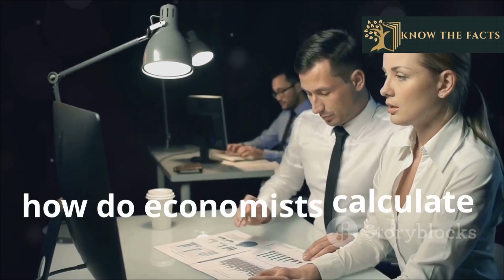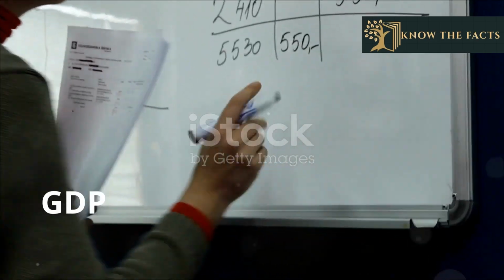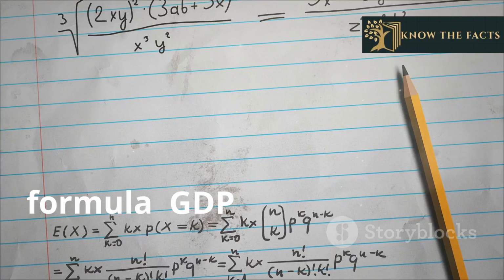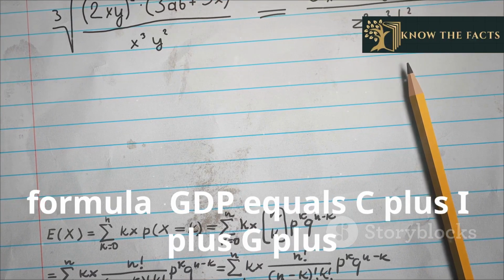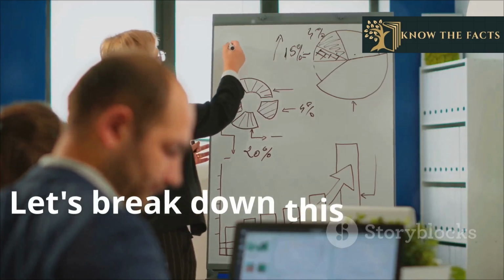GDP VS GNP :Understanding economic indicators.Always read the description for better understanding.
GDP (Gross Domestic Product) and GNP (Gross National Product) are both important economic indicators that measure a country's economic performance, but they focus on slightly different aspects. Here’s a detailed breakdown of each:
1. GDP (Gross Domestic Product)

Definition: GDP measures the total monetary value of all final goods and services produced within a country's borders in a given period (usually a year).
Formula:

GDP= C + I + G + (X - M)

C = Consumer spending on goods and services.

I = Business investments in capital.

G = Government spending on goods and services.

X = Exports of goods and services.

M = Imports of goods and services.

How It Works for a Country: GDP is used to assess the overall economic health of a country. A higher GDP indicates more economic activity, which often correlates with a higher standard of living. Governments use GDP data to make economic policy decisions and assess growth rates.

Example: For instance, in the United States, GDP includes the value of all goods and services produced domestically, from cars made in Detroit to software developed in Silicon Valley.

Types of GDP:

Nominal GDP: GDP calculated at current market prices, not adjusted for inflation.

Real GDP: GDP adjusted for inflation, allowing comparison over time by accounting for price changes.

2. GNP (Gross National Product)

Definition: GNP measures the total monetary value of all goods and services produced by a country's residents, regardless of whether the production happens domestically or abroad.

Formula:

GNP = GDP + Net Income from Abroad

Net Income from Abroad = Income earned by residents from overseas investments minus income earned by foreigners within the country.
How It Works for a Country: GNP focuses on the income of the residents of a country, capturing how much they earn both domestically and internationally. It is useful for understanding how well a country’s citizens are faring economically, even if they work or invest abroad.

Example: Using the United States as an example, GNP would include the profits of American companies operating overseas, like a U.S.-owned factory in Mexico, but would exclude profits made by foreign companies within the U.S., such as a German car manufacturer with plants in America.

Key Differences Between GDP and GNP
GDP measures economy activity within a country's boarders including all goods and services produced domestically. It focus on national output. Whereas GNP measures economy activity by a country residents globally including all goods and services produced by residents domestically and internationally. It focus on national income.

Top countries by GDP and GNP

In 2023, some of the largest economies by GDP included:

1. United States – Diverse and innovation-driven economy.

2. China – High industrial output and export-oriented.

3. Japan – Technology and manufacturing-based economy.

4. Germany – Known for its strong automotive and machinery industries.

These rankings reflect countries with large economies that produce significant amounts of goods and services domestically.

By GNP, countries with significant foreign investments and expatriates (e.g., Switzerland, Japan, and the U.S.) tend to have higher GNP, as their citizens and businesses earn income abroad.

Example of Calculation and Use: United States

Let’s calculate a simplified GDP and GNP for the United States:

1. GDP (Domestic production):

Consumer spending = $14 trillion

Business investments = $3 trillion

Government spending = $4 trillion

Exports = $2.5 trillion

Imports = $3 trillion

\text{GDP} = 14 + 3 + 4 + (2.5 - 3) = 20.5 \text{ trillion}

2. GNP:

GDP = $20.5 trillion

Net income from abroad (e.g., profits from American companies abroad - profits from foreign companies in the U.S.) = $0.5 trillion

\text{GNP} = 20.5 + 0.5 = 21 \text{ trillion}

In this case, the U.S. GNP is slightly higher than its GDP, reflecting American investments abroad that add to the national income.

GDP vs. GNP: Why the Difference Matters

The difference between GDP and GNP can reveal insights about a country's economic focus:

GDP-focus: Economies relying on domestic production, often with less foreign investment or income (e.g., China).

GNP-focus: Economies with strong international investments, where income from abroad is crucial (e.g., Japan, U.S.).

Top Countries in GDP & GNP and How They Achieve It

United States and China: They lead in GDP due to vast domestic production capacities, large populations, and significant infrastructure.

In summary, GDP reflects a country's internal economic activity, while GNP shows its residents' total earnings, providing a more global view of economic strength. Both measures are essential for a full understanding of economic performance and policy direction.